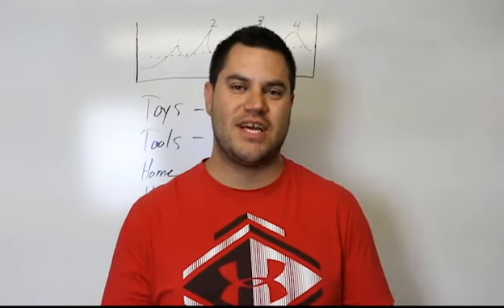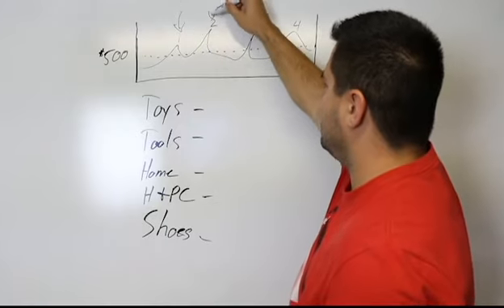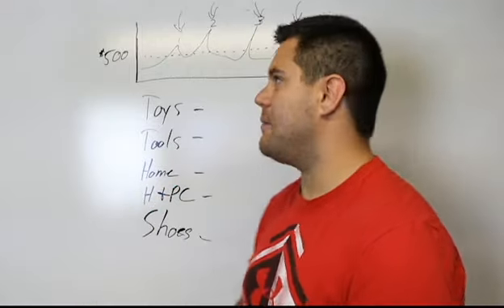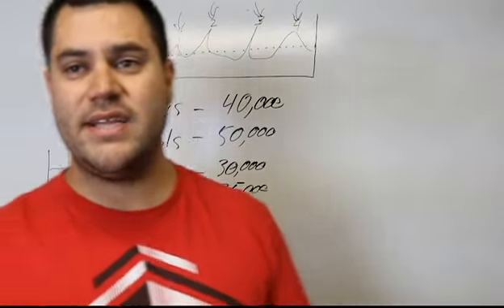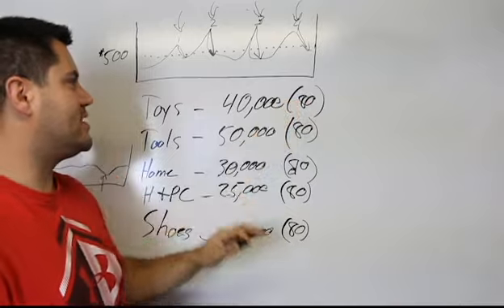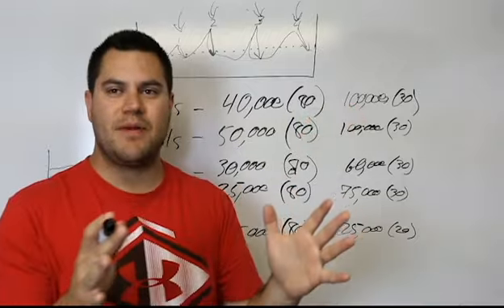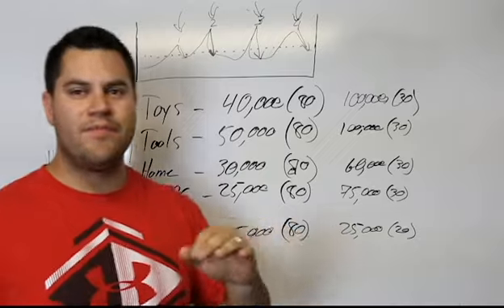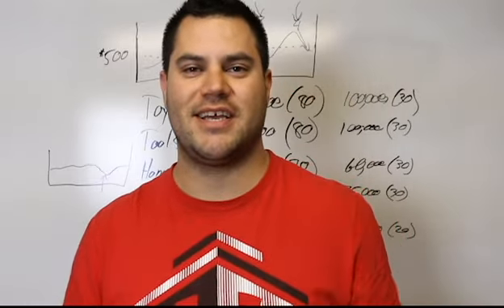Do Your Amazon FBA Sales Consistently Drop Off - How I Get Consistent Sales With Amazon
If you are tired of not getting enough sales each day, then it might be time that you change up your strategy. I have multiple strategies that I use to get the most profit possible while still getting consistent sales each day.

There are many ways that you can get consistent sales, but I have found that the tip that I gave you in the video is what works the best. Do I always try to hold my inventory, no. But when I do hold my inventory I am getting the most money out of almost every single sale.